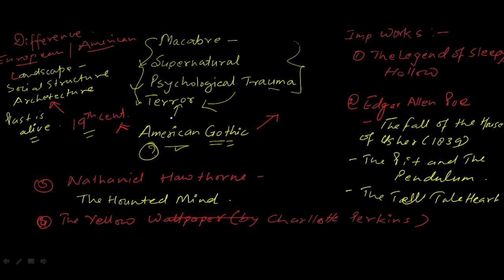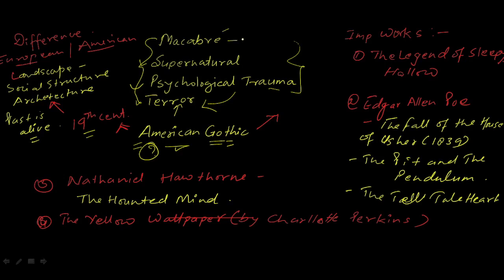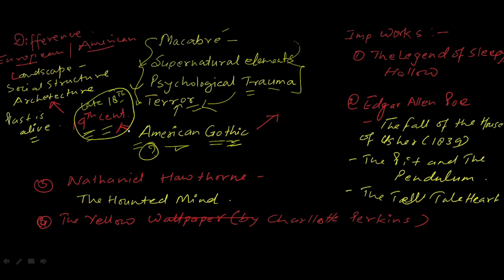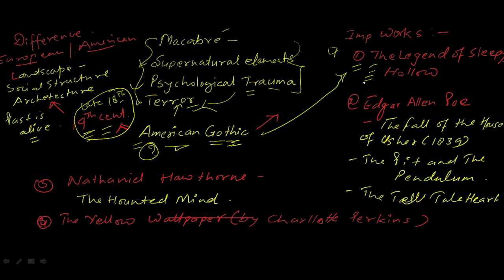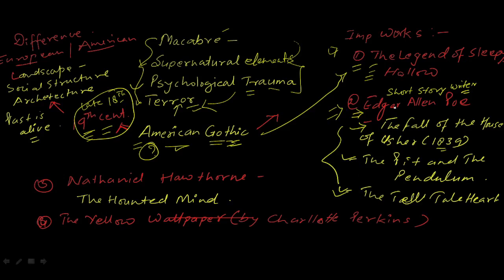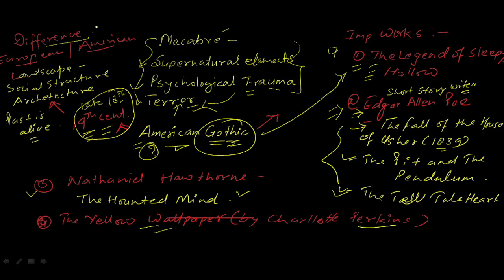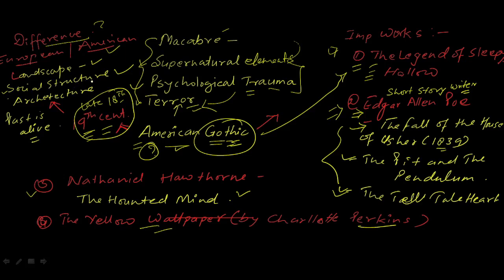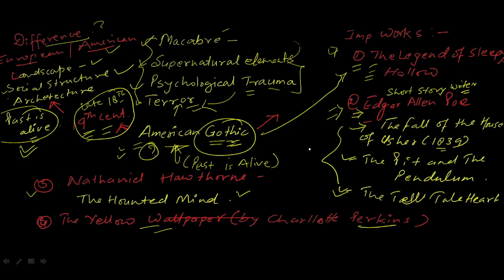American Gothic Literarature || Daily English Literature class|| Important topics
For Notes and Video Course
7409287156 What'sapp